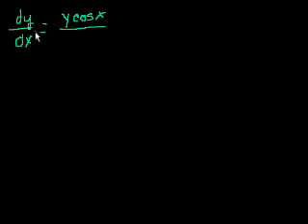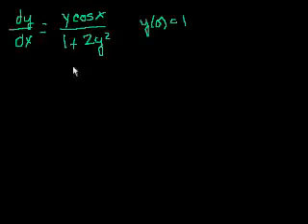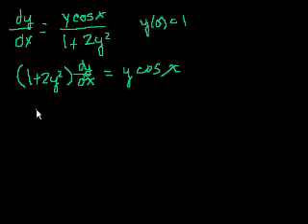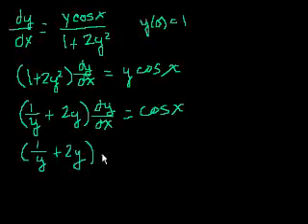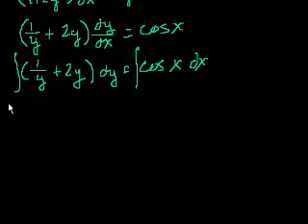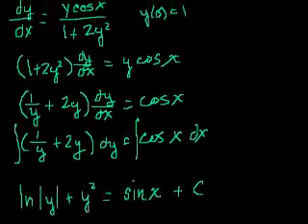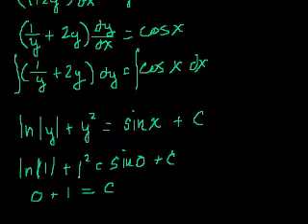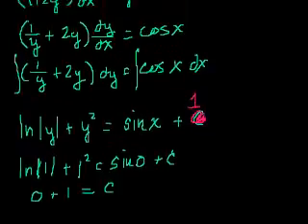Math Differential equations - Separable equations example old